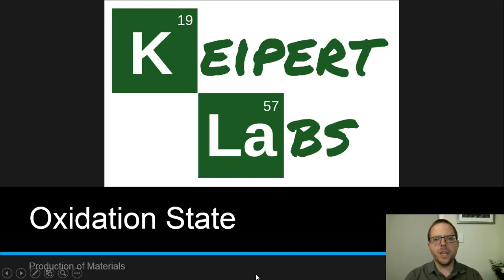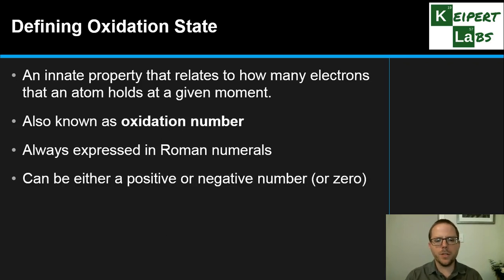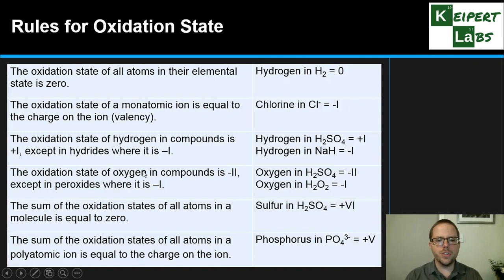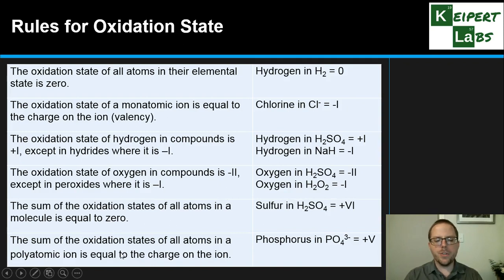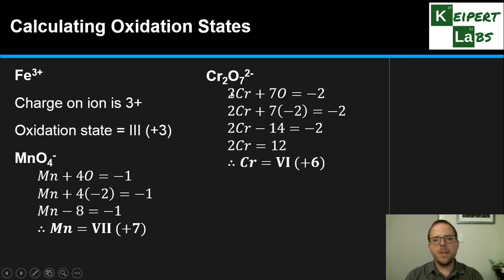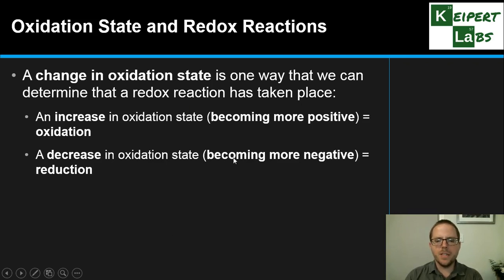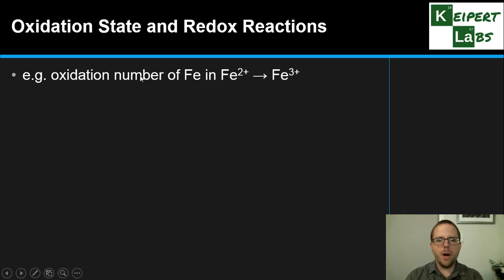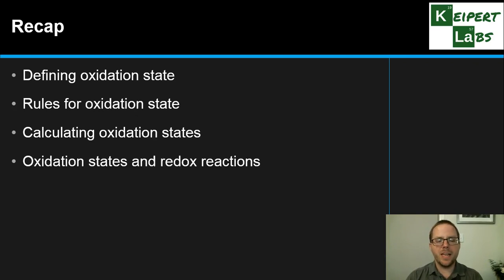Oxidation State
In this episode of Keipert Labs, we'll look at oxidation state (also known as oxidation number). We'll see how to work out the oxidation state of a given element and see how it can inform us about whether an element is undergoing oxidation or reduction. Tune in to find out more!